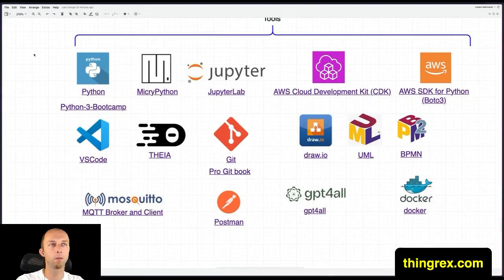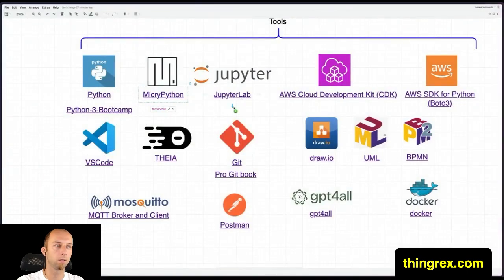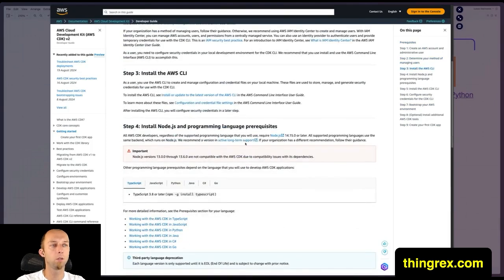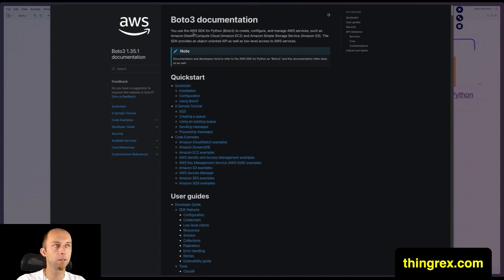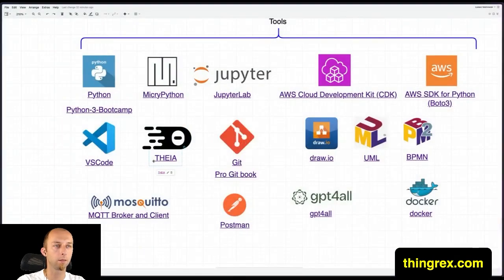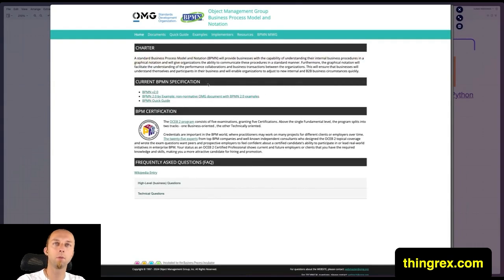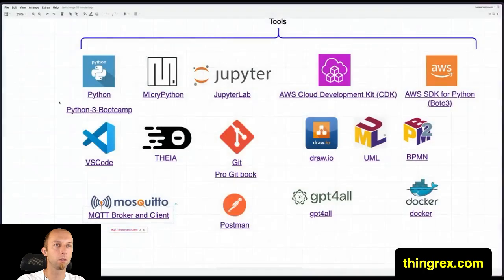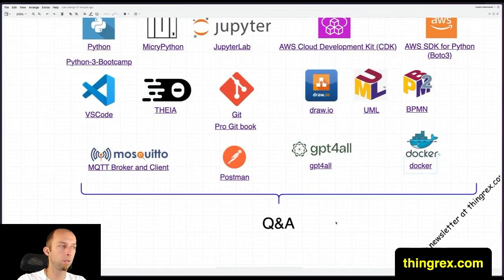How I Work with IoT: My Favorite Tools and Technologies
As an IoT Consultant and Trainer, I've found that using the right tools can make all the difference. Here are some of my favorites:

Development
✅ Python - it's been my go-to language for years, and with libraries like boto3 for AWS SDK, I can manage huge fleets of IoT devices.
✅ VS Code or Eclipse THEIA code editor - I'm currently using VS Code; one day, I'll switch to THEIA!
✅ Postman is an excellent tool for API development and testing.

Version Control
✅ Git - I couldn't imagine working without version control! Even for solo projects, having everything tracked in a repo has saved me from countless headaches when things go wrong! If you're new to Git, I highly recommend checking out the free PDF version of the ProGit book.

Diagramming and Modeling
✅ Draw.io is a perfect tool for creating diagrams and designs.
✅ UML (Unified Modeling Language) -  I recommend this notation for modeling software and hardware abstractions.
✅ BPMN (Business Process Model and Notation) - as an IoT consultant, I interact with both technical and business stakeholders. Using BPMN has helped me describe the business processes and communicate more effectively.

Communication and Prototyping
✅ MQTT protocol - I'm a huge fan of MQTT! And Mosquitto by Eclipse Foundation is my go-to broker and client for prototyping and training purposes.

Containerization
✅ Docker - perfect for emulating distributed systems and containerization of applications.

Please share your favorite tools! I’m always keen to improve my tech stack.